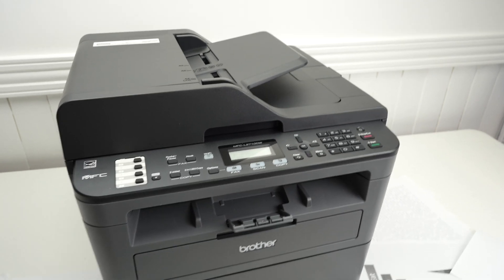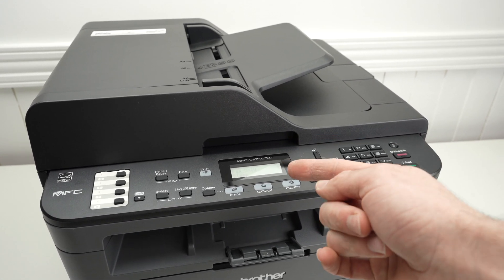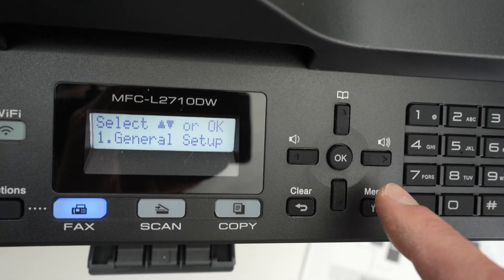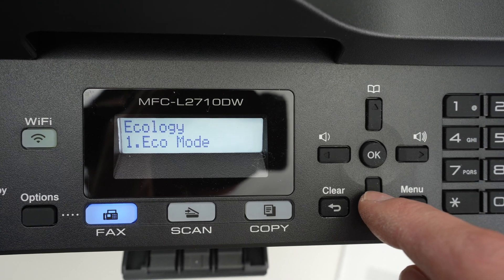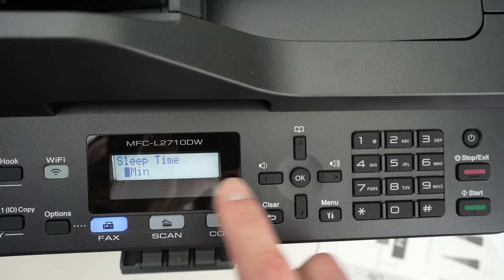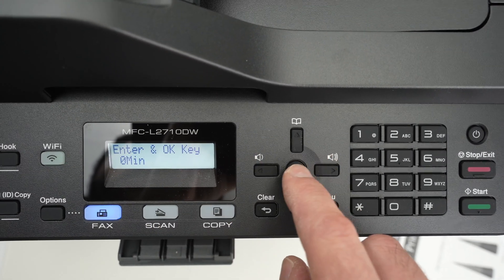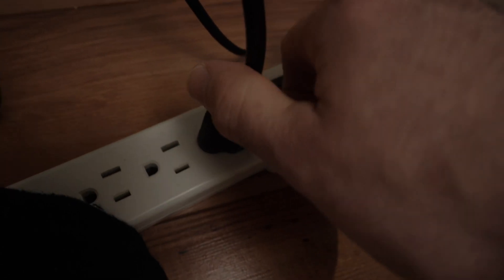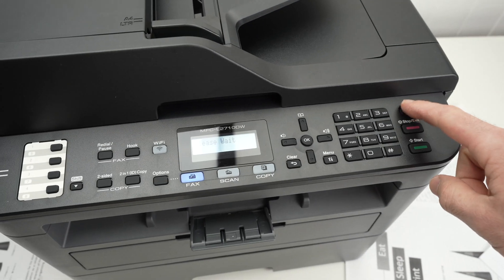How to Fix Sleep Mode on the Brother MFC-L2710DW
If your Brother MFC-L2710DW laser printer is going into sleep mode and dosent wake up, here is how to fix it.

Amazon Links↓↓
The printer:
➜Brother MFC-L2710DW
Compatible toner for this printer:
➜Genuine TN760 Cartridge